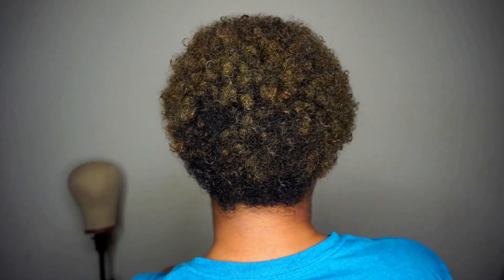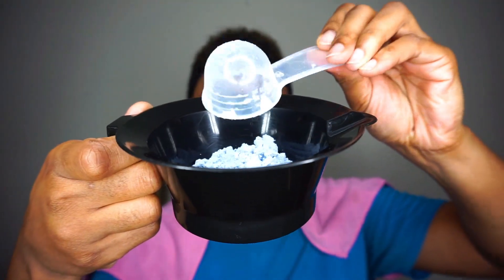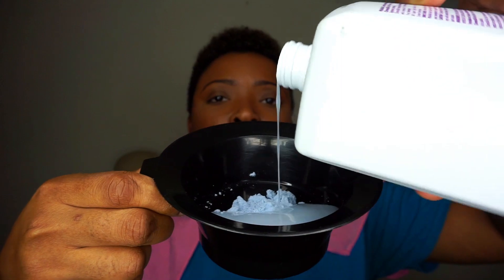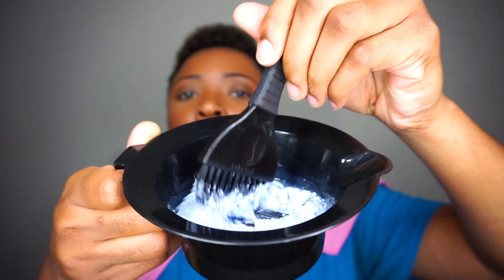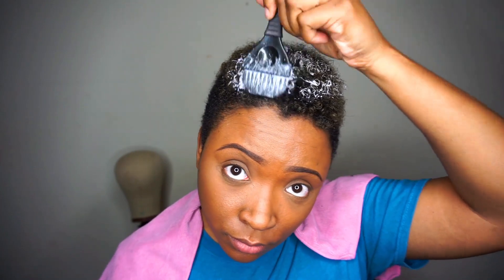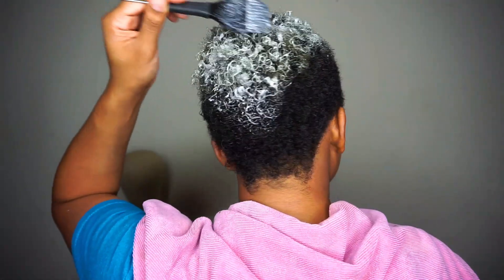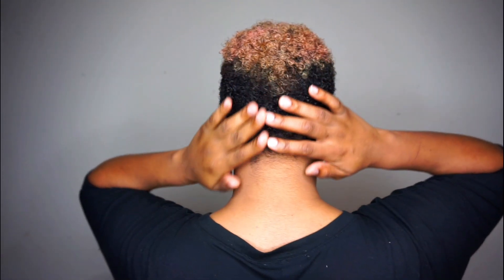TAPERED CUT ON NATURAL HAIR/ REMOVING GREEN HAIR COLOR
Hey guys! So I have been wanting to do a natural haircut on myself for a while now so I finally decided to make that video for you all.